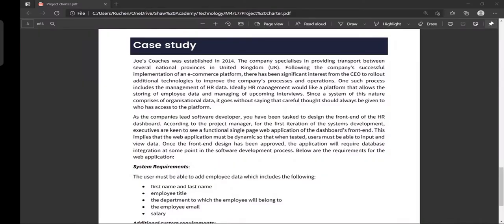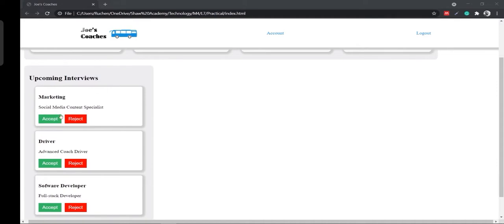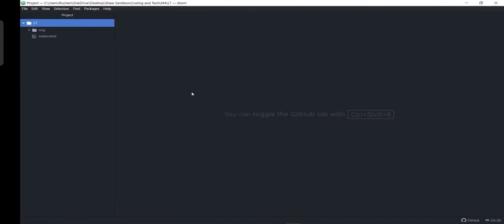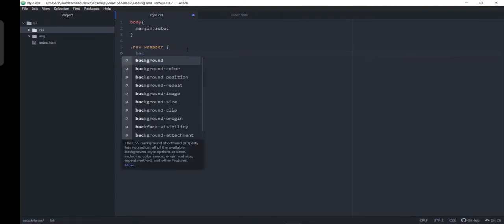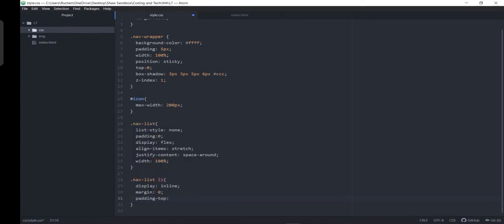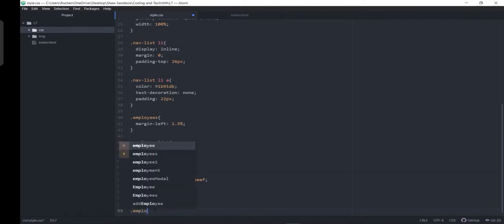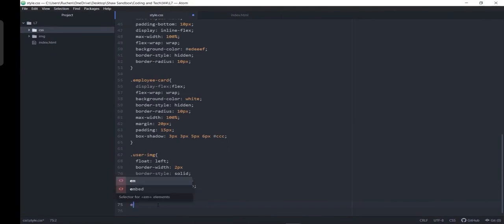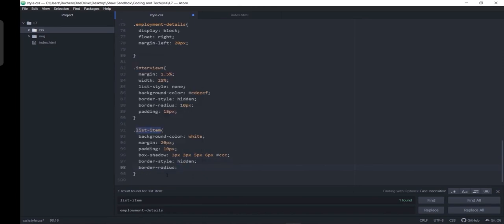Web development Module:2 core project part-1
web development lesson plan (project plan)